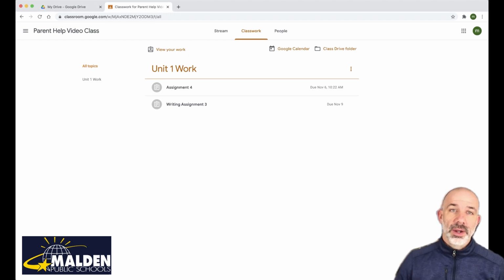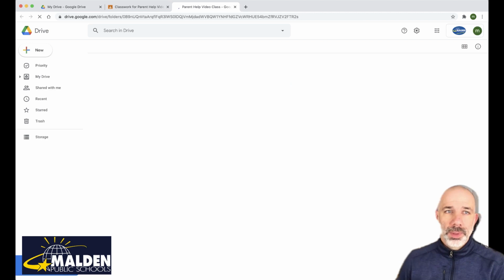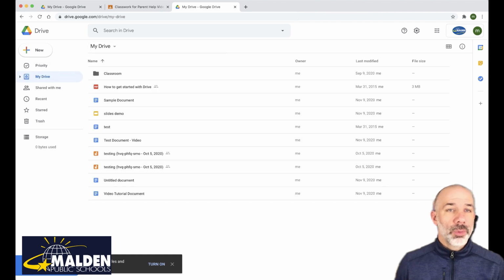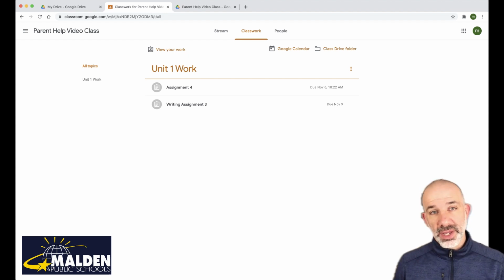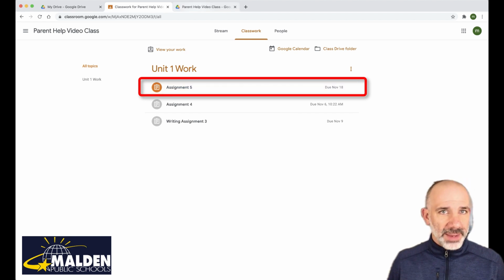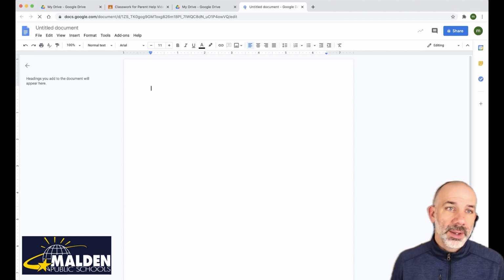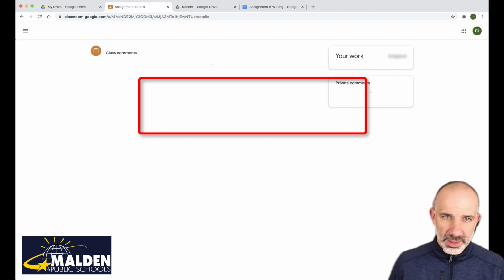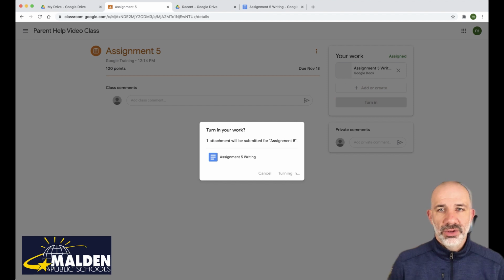Malden Video 8 Google Classroom & Google Drive Connection